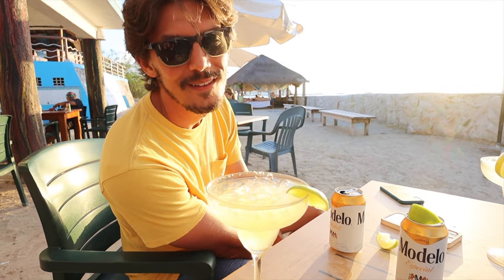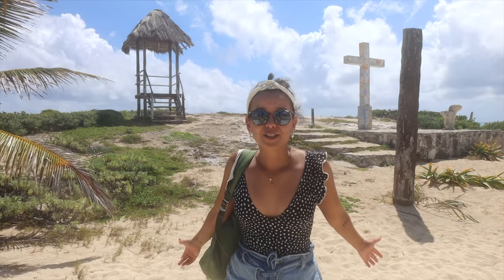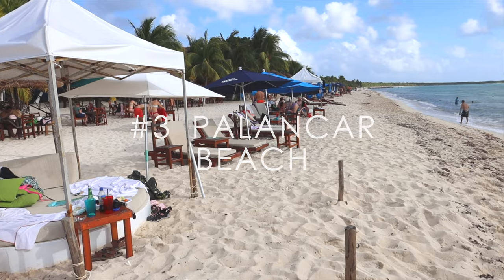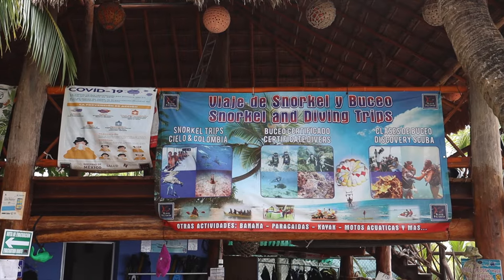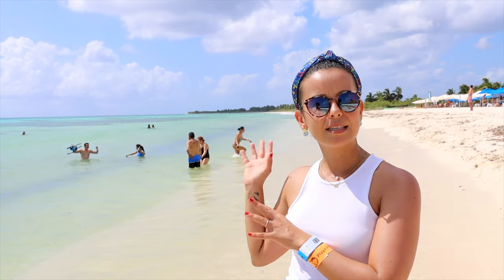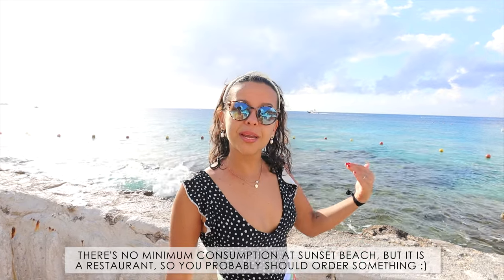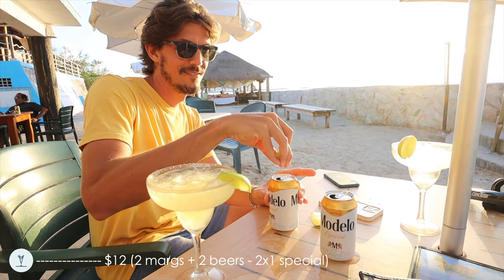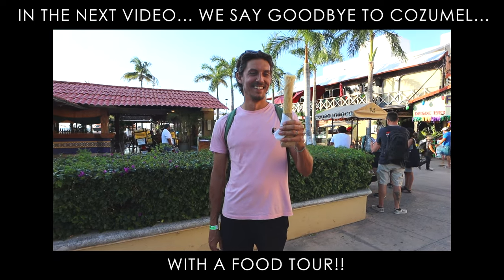FIND YOUR FAVORITE COZUMEL BEACH! | Guide To The Island's Best Beaches | COZUMEL, MEXICO 🇲🇽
In today's video we're sharing our top 6 Cozumel beaches. We spent 17 days exploring this beautiful island and we were lucky enough to get to know almost every corner of Cozumel. That's why we decided to make this video and let you know our thoughts about each beach, along with prices, show you how they look like and more. Our goal is to help you plan your perfect vacation!

If you are visiting Cozumel, G wrote an article on our blog highlighting everything you need to know about Cozumel before you visit. We include what to do in Cozumel, links, addresses, costs, reviews & more!

AND we feature even more Cozumel beaches in this blog post

Do not hesitate to reach out if you have any questions! We are always happy to help :)

XO,
Aimara & Gordon

Video Chapters:

Intro 00:00
Playa Punta Morena 00:27
Chen Rio Beach 02:11
Palancar Beach 04:18
Corona Beach 05:56
Playa El Cielo (Punta Sur) 07:34
Sunset Beach 10:05
In The Next Video 14:30

- Please help us stay on the road by becoming a Patron

- Best Ocean Safe Mineral Sunscreen

- And here are the direct links to some of the pieces I wore in THIS video:

* One Piece Bathing Suit
* My Favorite Bathing Suit Brand